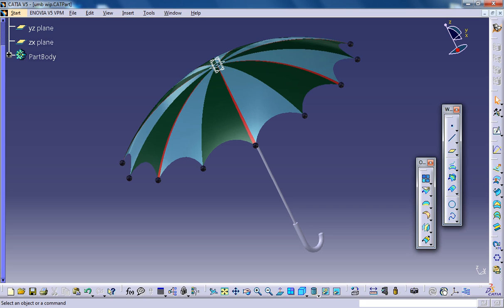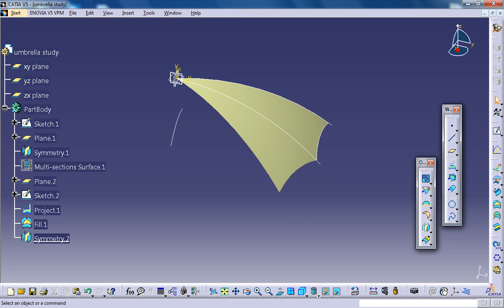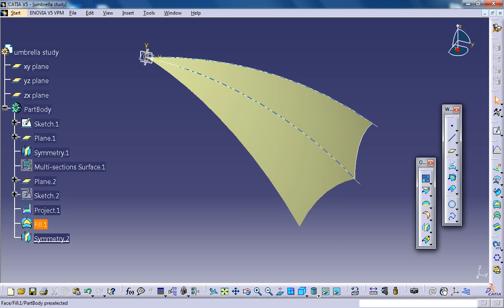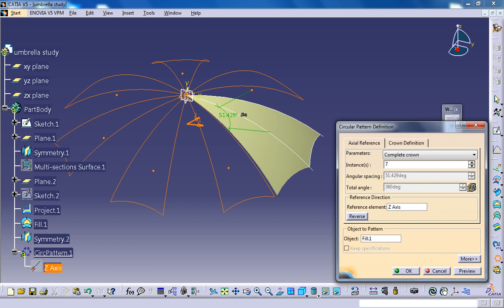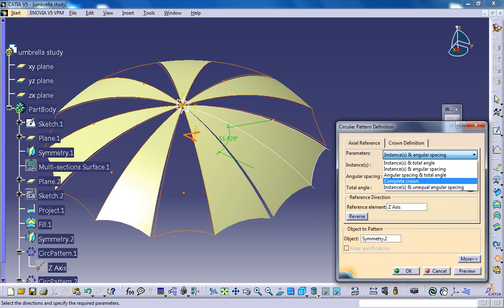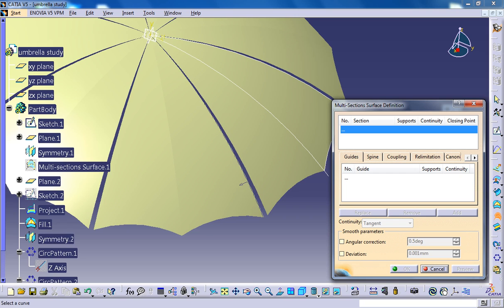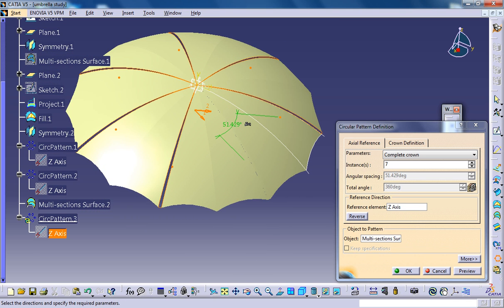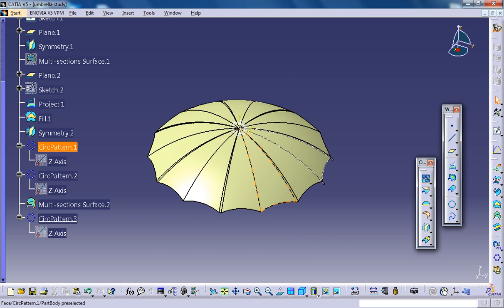Catia V5 Tutorial|How to Design an Umbrella P3|Product Design Engineering Beginner's